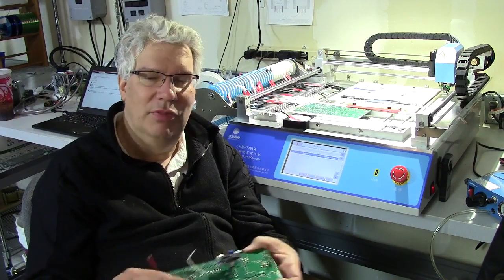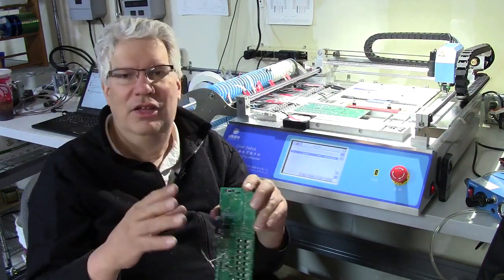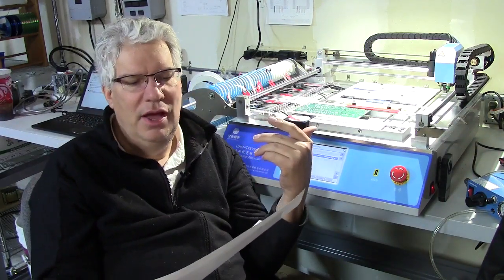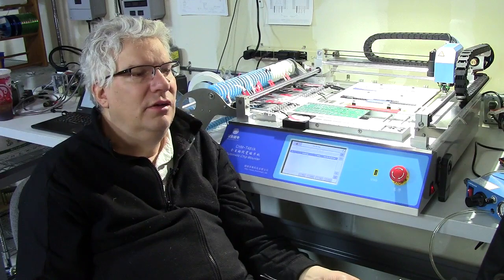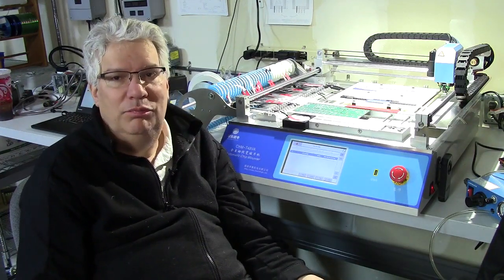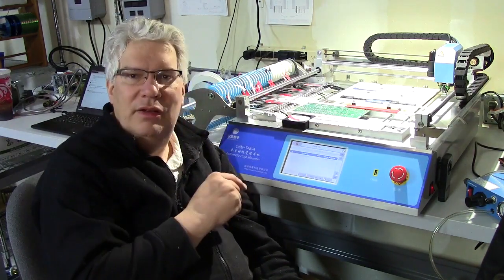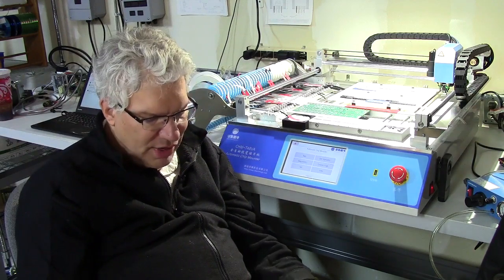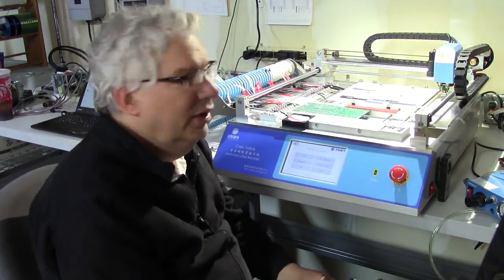190410 Tex Bring up and CHM T48VA Findings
Here's a summary of my Tex board bring-up today and a few Charmhigh CHM-T48VA findings.